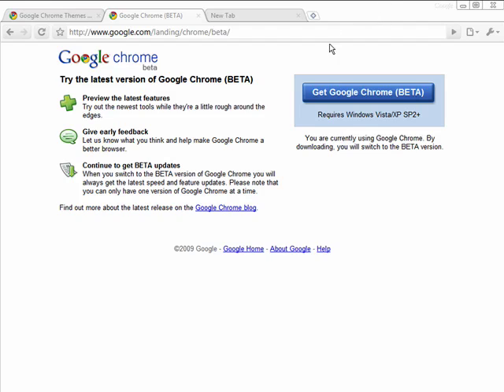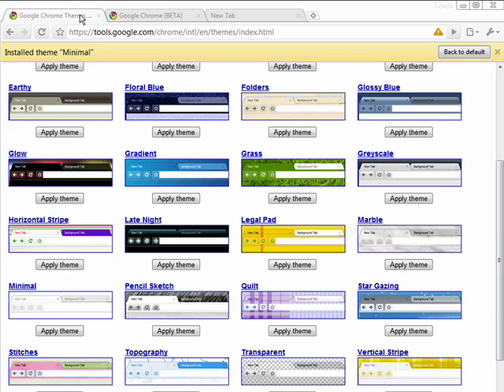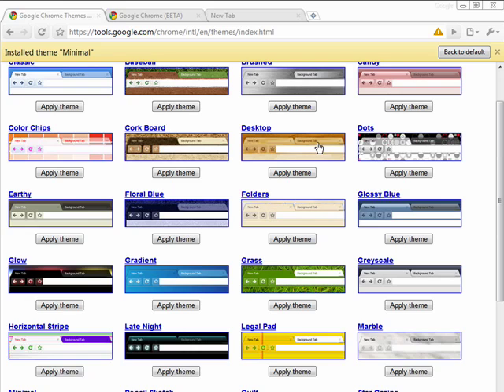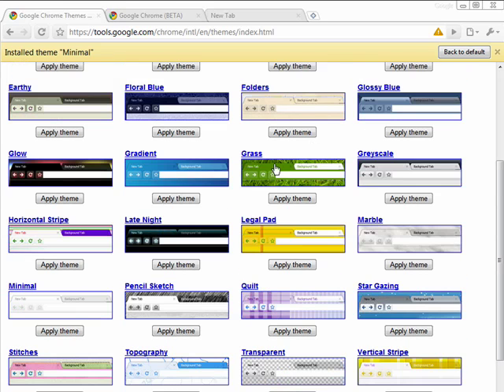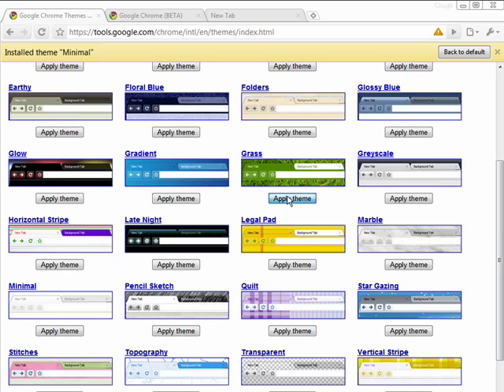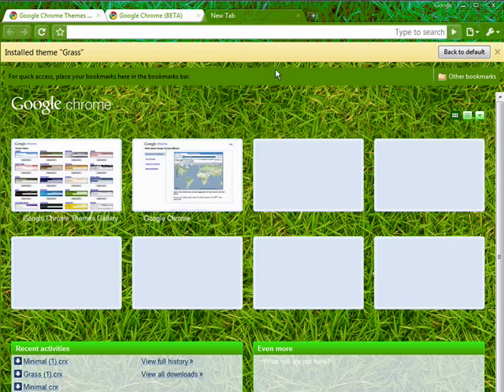Google launches themes for the Chrome browser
When Google launched its Chrome browser
one thing everyone could agree on was that it was plain. No flair, not much color, just blah. But no more! A Internet breaking news series by butterscotch.com.